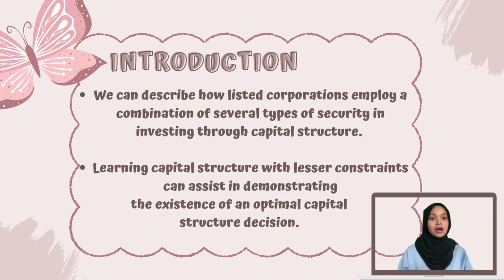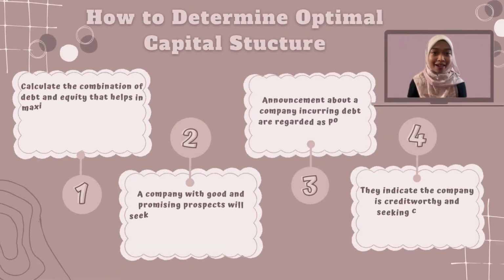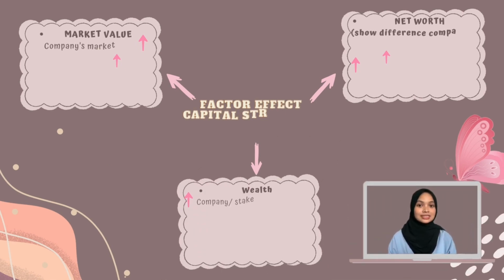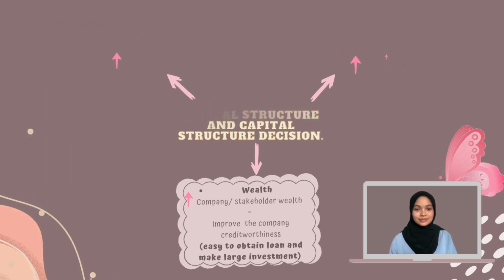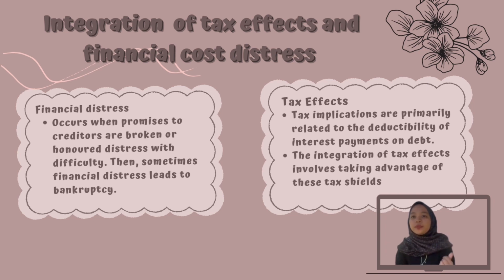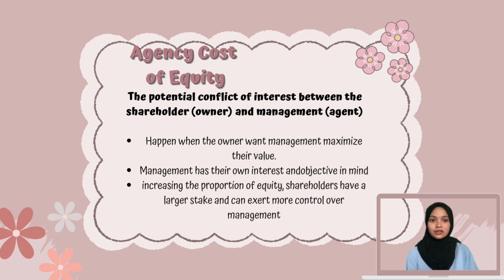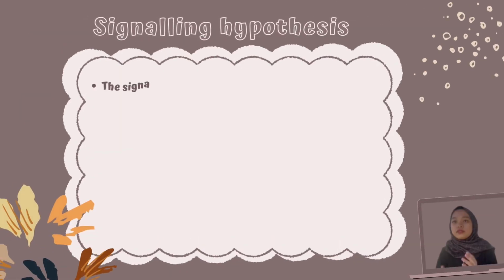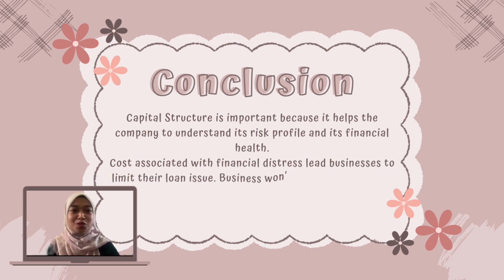VIDEO PRESENTATION- CHAPTER 3 (CAPITAL STRUCTURE)